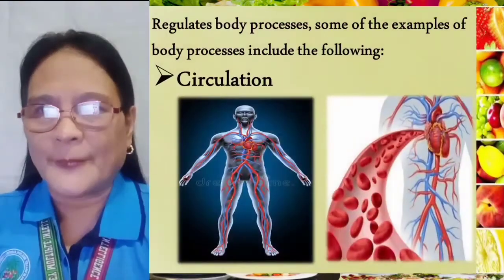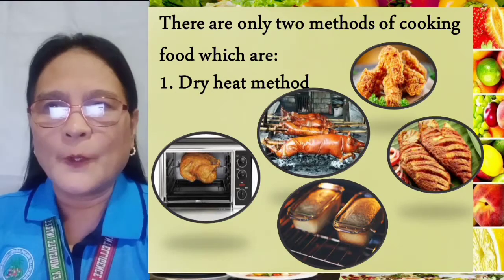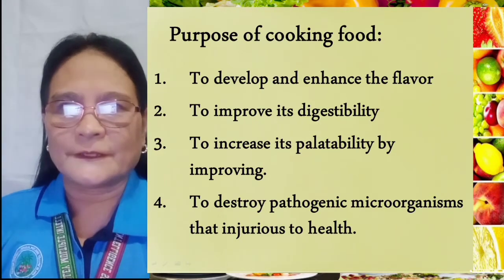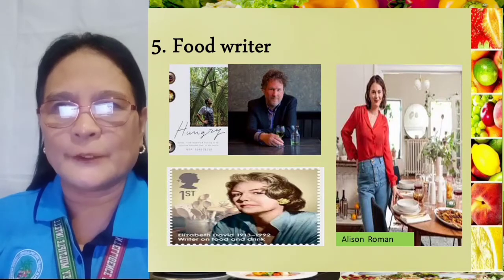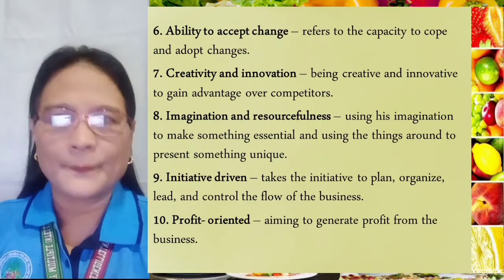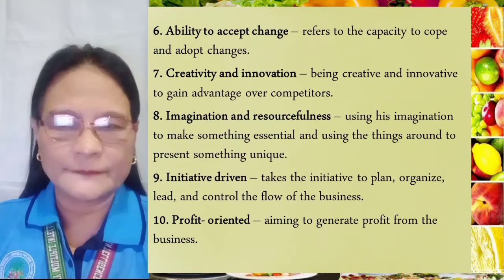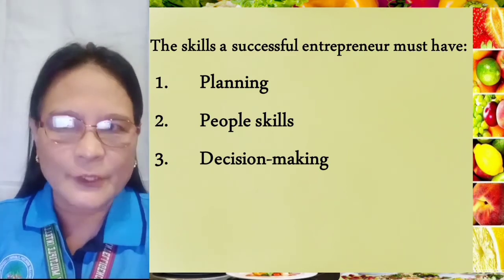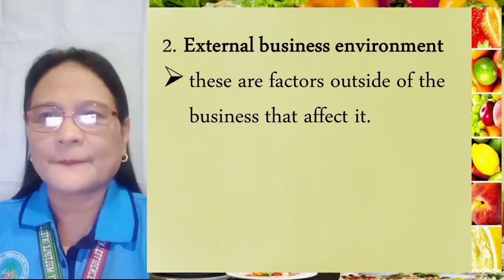TLE 8 Lesson 1 The Food Service Industry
- this video is for the grade 8 students of PVMIS.